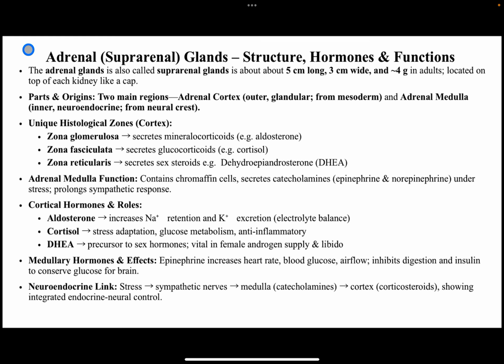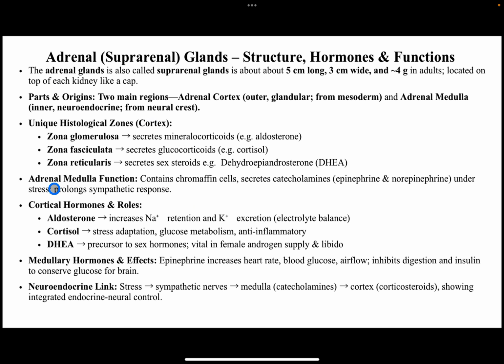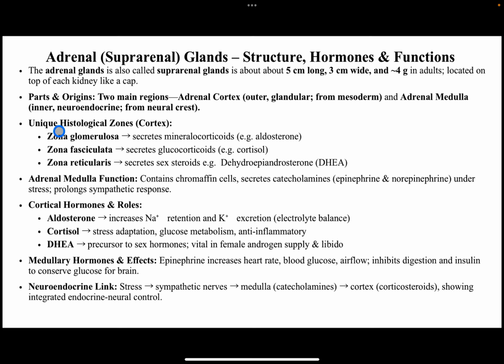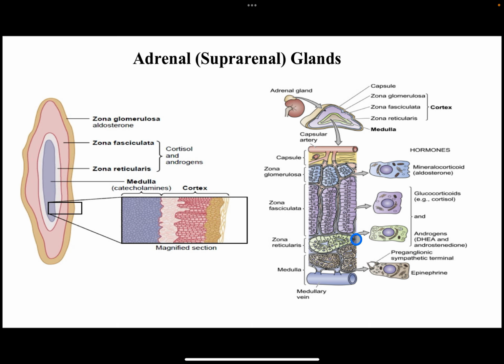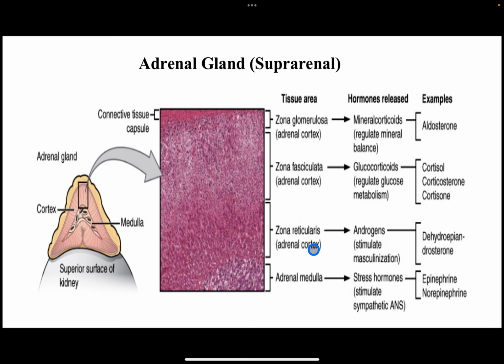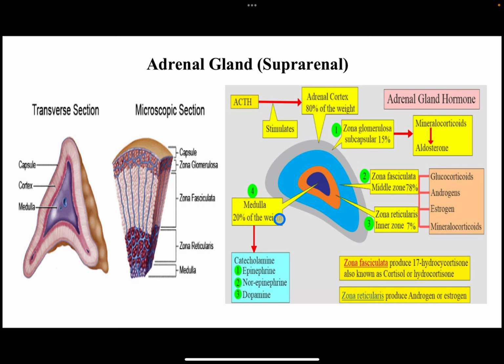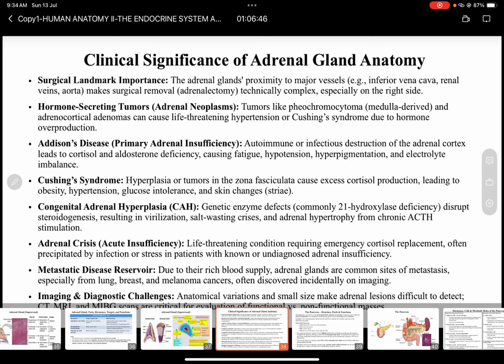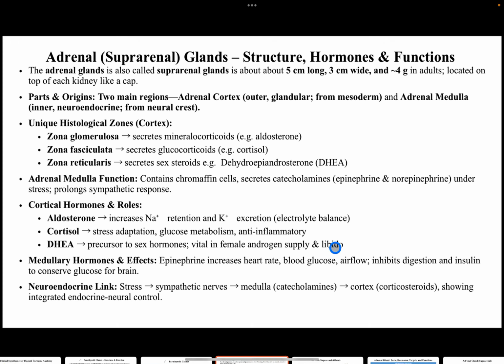ADRENAL (SUPRARENAL) GLANDS (ENDOCRINE SYSTEM ANATOMY AND PHYSIOLOGY) SYLVESTER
ADRENAL (SUPRARENAL) GLANDS
ADRENAL CORTEX
ADRENAL MEDULLA
CORTICAL HORMONES
MEDALLARY HORMONES
HYPERNATREMIA/HYPONATREMIA
HYPERKALEMIA/HYPOKALEMIA
HYPERPHOSPHATEMIA/HYPOPHOSPHATEMIA
EPINEPHRINE/ADRENALINE
NOREPINEPHRINE/NORADRENALINE
ADDISSON'S DISEASE
CUSHING SYNDROME